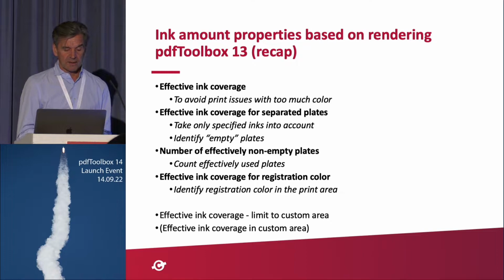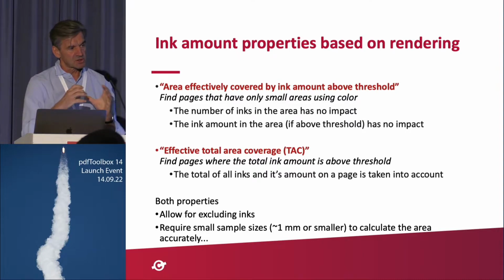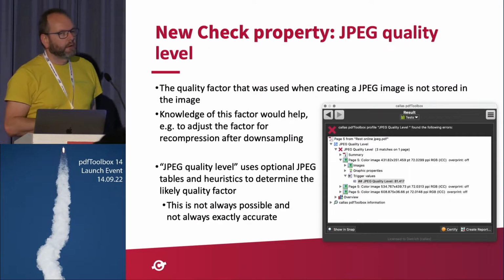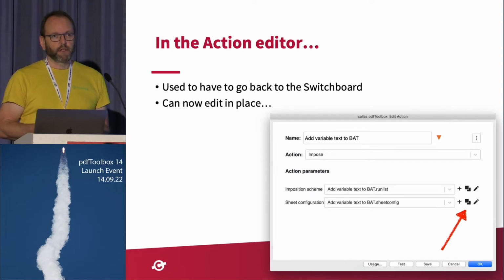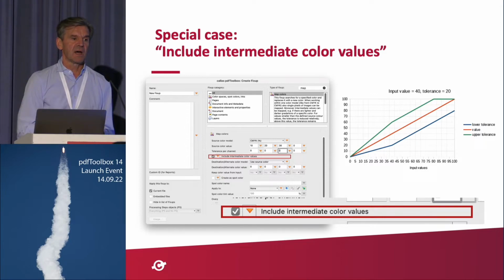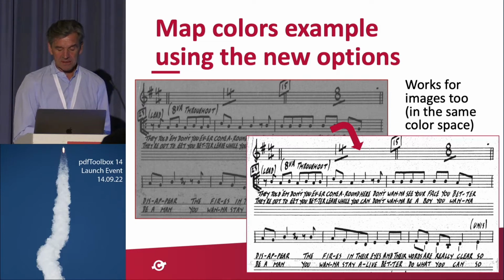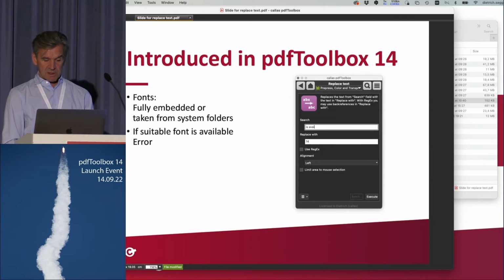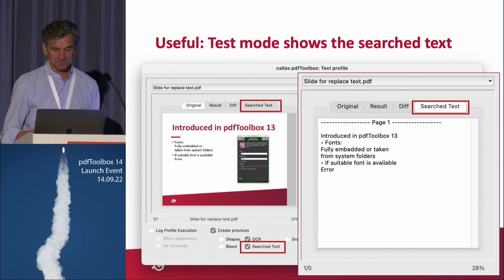pdfToolbox 14 - What's new in Checks, Fixups and Actions in pdfToolbox 14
In this video, everything that is new in Checks, Fixups and Actions in the new pdfToolbox 14 is demonstrated.

00:00 Welcome
00:25 New ink amount Check properties
09:52 New check Property: JPEG quality level
11:58 Editing imposition configuration from the Action editor
13:44 Map colors with more power
19:40 Replace text
26:54 Deleting imposition configurators